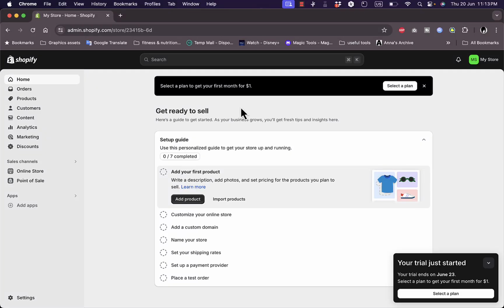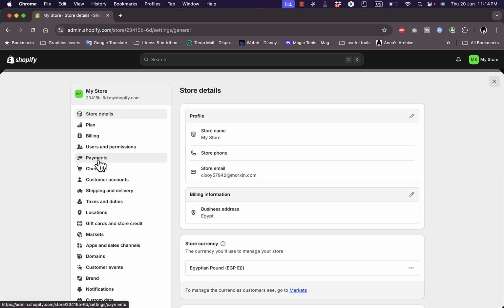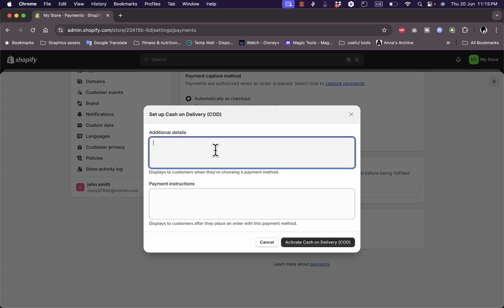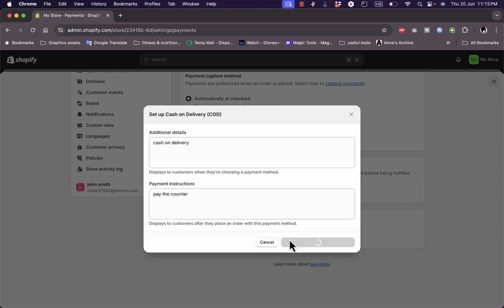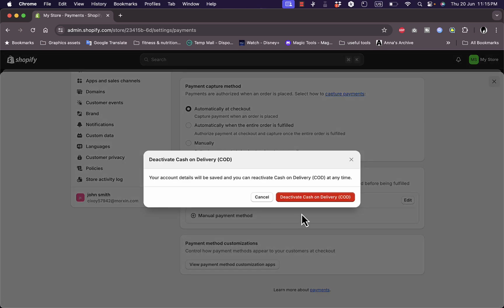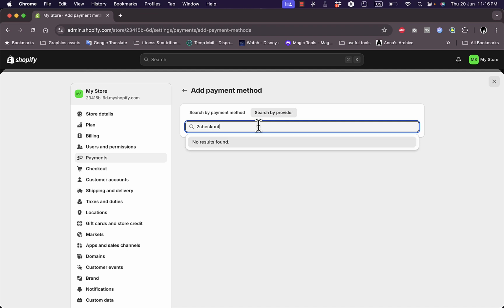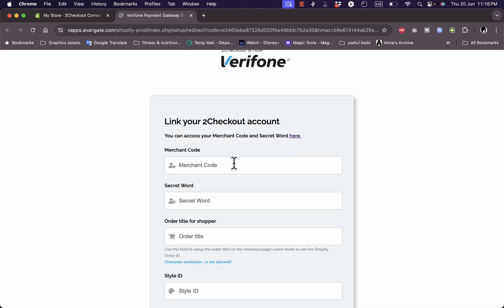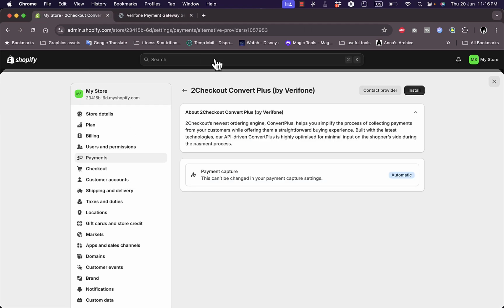How to Remove Your Shopify Payment Method! | Easy 2024 Tutorial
If you are looking for a video tutorial on delete your shopify payment method? Look no further!
This comprehensive video demonstrates the process of remove shopify payment method step by step. Make sure to watch till the end for a thorough grasp.